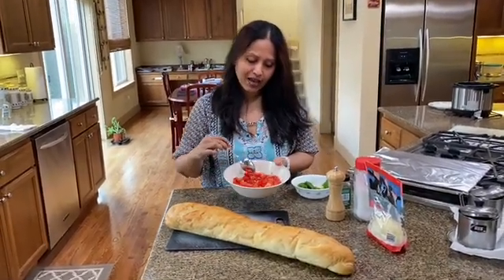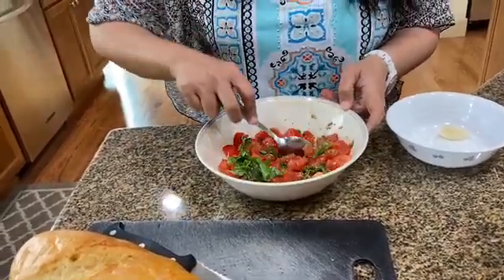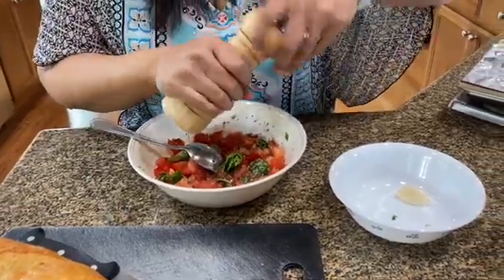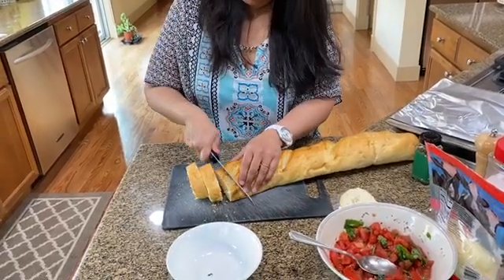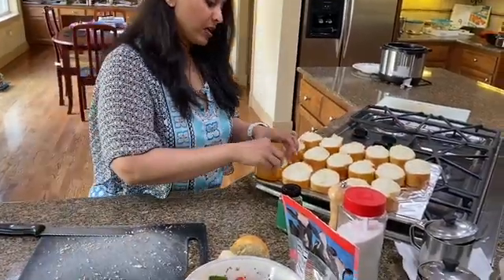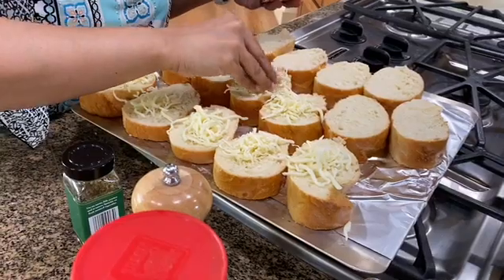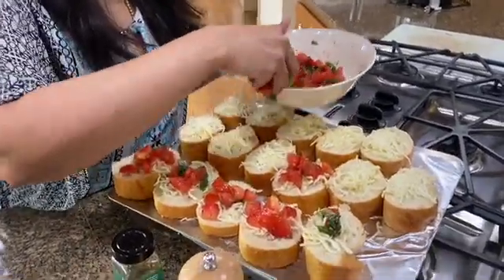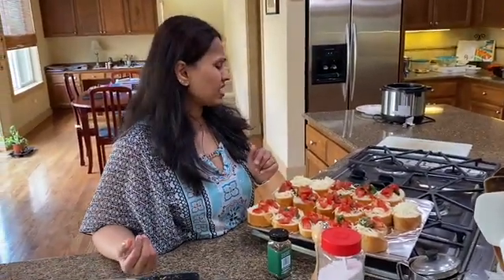Tomato and basil bruschetta by Sangeetha!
A perfect accompaniment for either minestrone soup or tomato basil soup.  This bruschetta is made from ingredients available at most homes.  Enjoy this all year round!